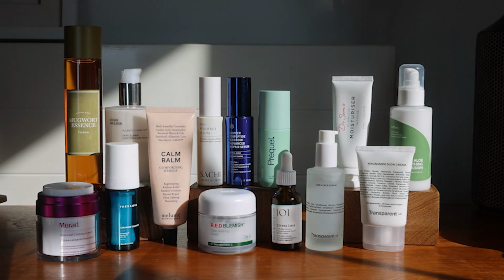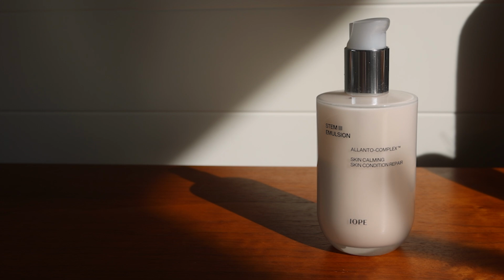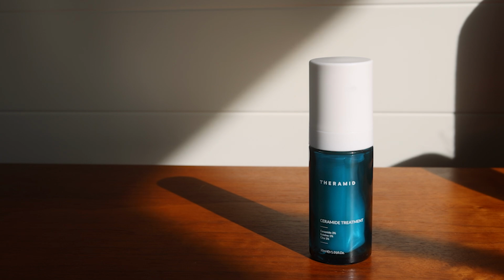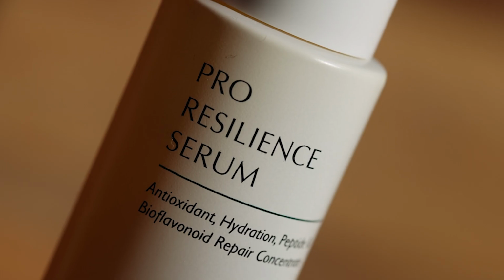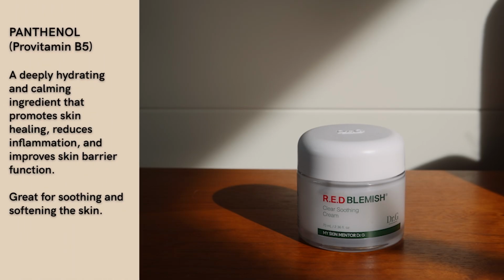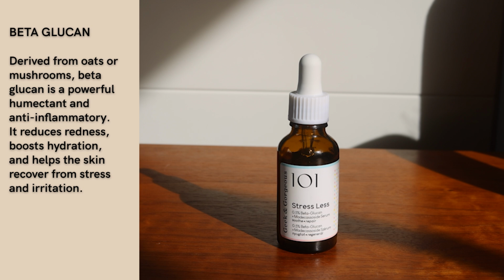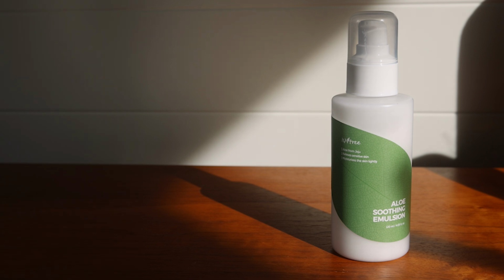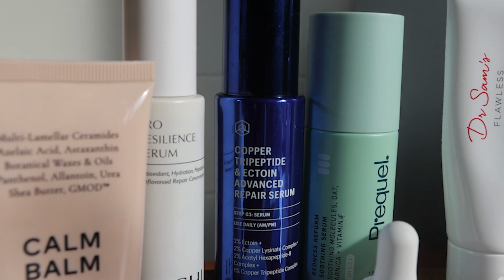14 Ingredients to Calm your Skin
If you have sensitive skin, and experience any skin irritation, redness of inflammation, and want to find what ingredients and skincare to look for, this video is for you.

If you have any recommendation you want to share that have worked great for you for calming down your skin, I'd love to hear in the comments below.

NICHE BEAUTY LAB Ceramide Treatment

NICHE BEAUTY LAB | Urea Hydrate Trio

DR SAM BUNTING Flawless Moisturiser Intense

NICHE BEAUTY LAB Niacinamide Glow Cream

DR.G R.E.D Blemish Clear Soothing Cream

CHAPTERS

00:00 Intro
00:00 Intro
01:14 Mugwort
02:29 Allantoin
03:45 Heartless
04:41 Ceramides
05:56 Azelaic Acid
07:15 Regulating Glucosides
08:24 Ectoin
09:36 Oat
10:15 Panthenol
12:36 Beta Glucan
13:45 Centella
14:57 Aloe
15:44 Urea
16:38 Niacinamide
17:26 Wrap up